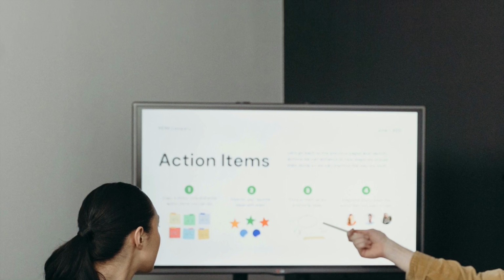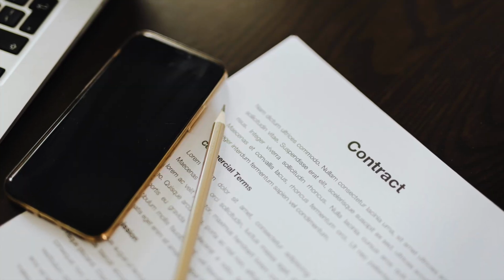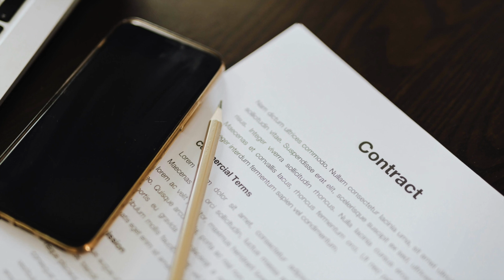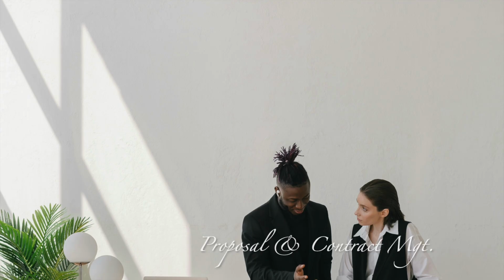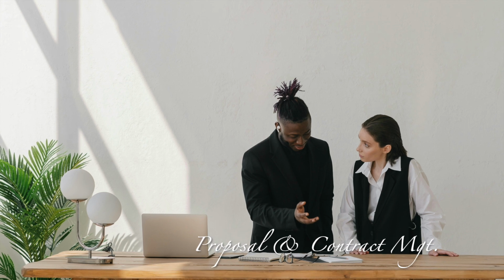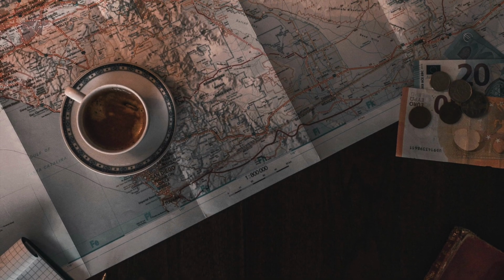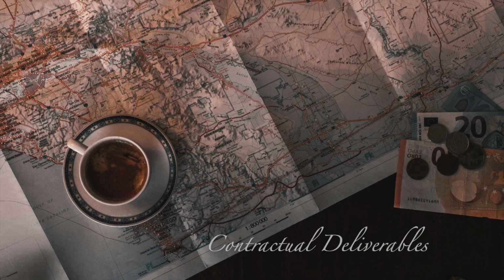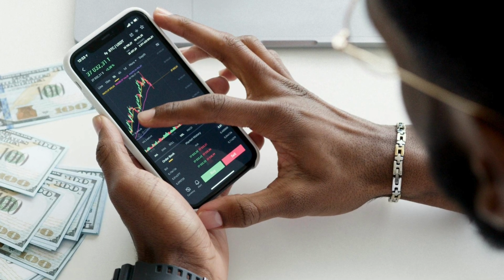Step 1c Series: Project Management : Budget and Proposals/Contract Mgt.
Project Budgeting and Proposal/Contract Development
- Budget Trackers/Plans for your Project
-ROMs- Rough Order of Magnitude
-RFP- Request for Proposals
-SoW- Statement of Work